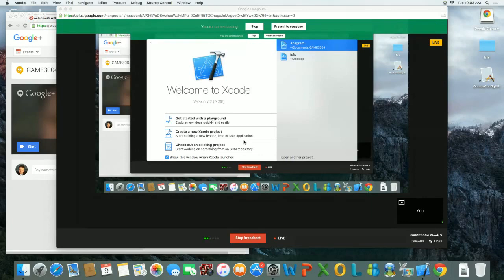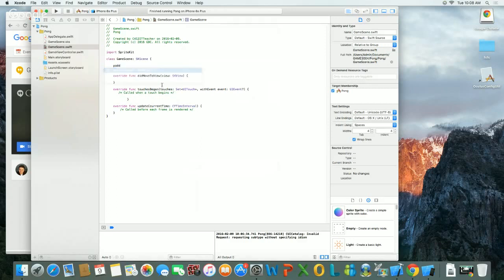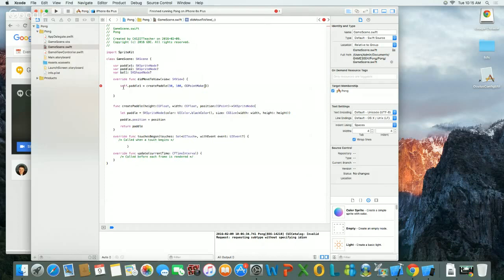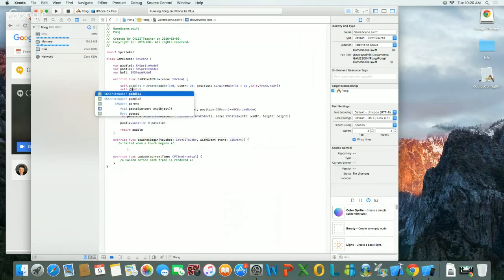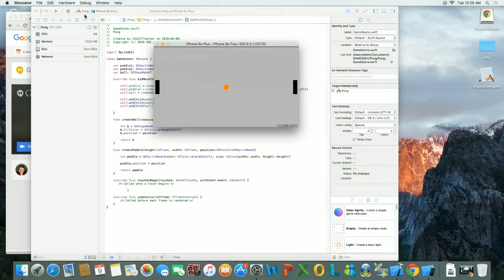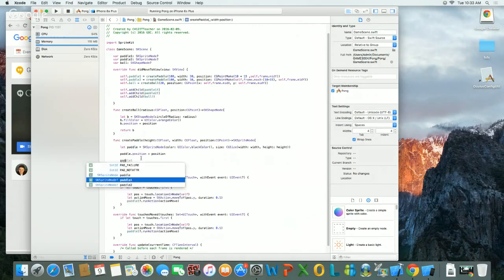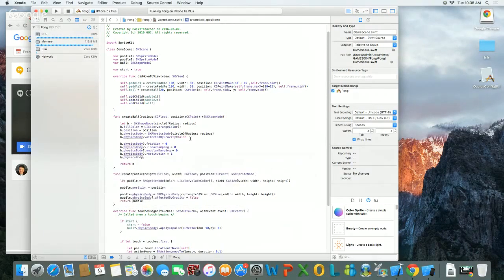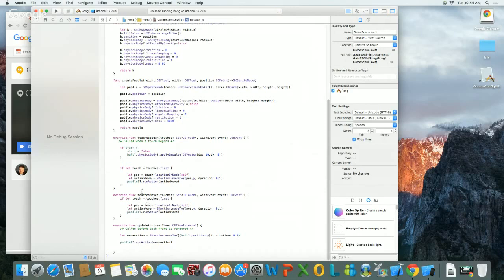GAME3004 Week 5